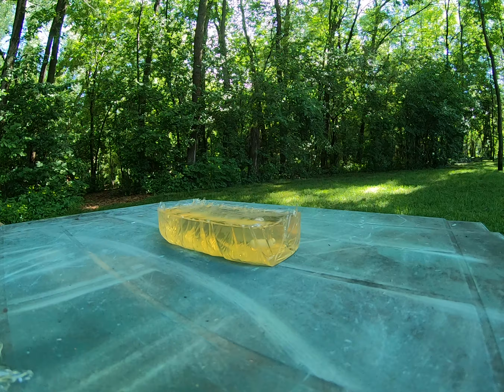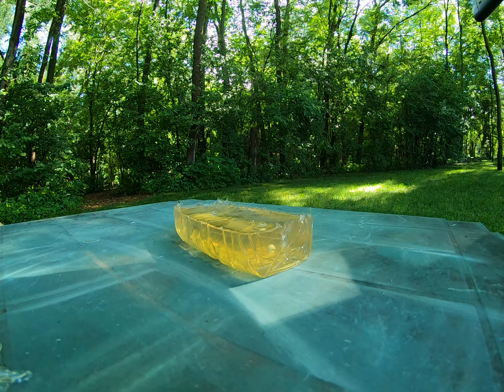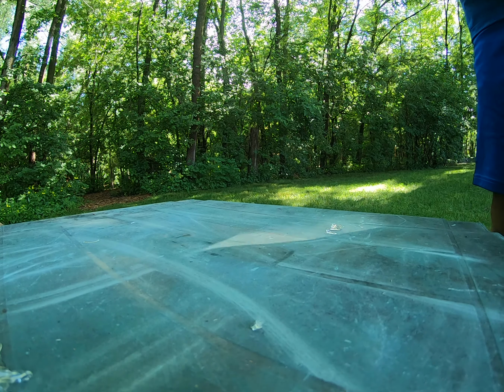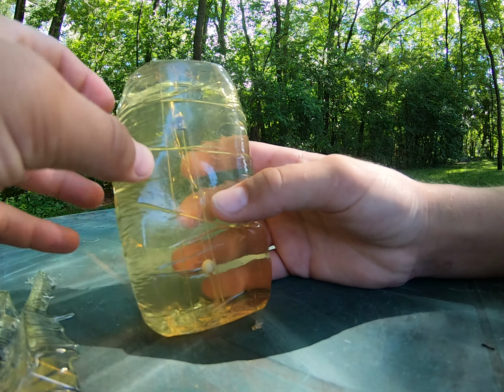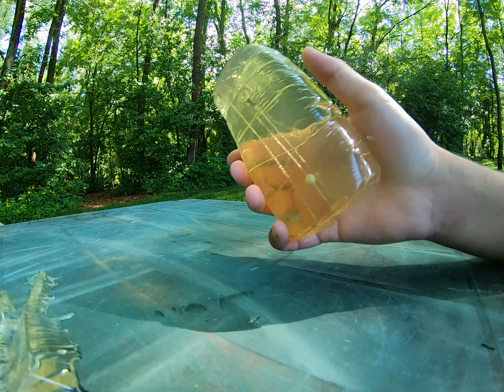Air Guns V.S. Homemade Ballistics Gel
Hello Everyone today I made Ballistics Gel and shot it with Air guns.